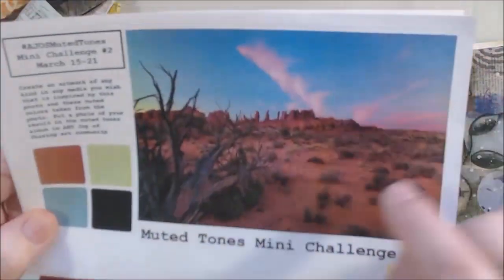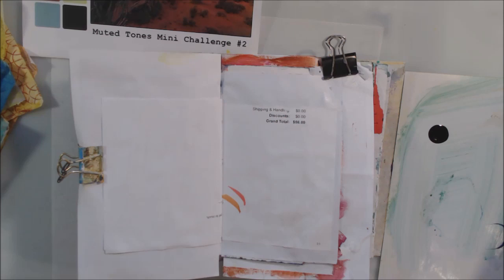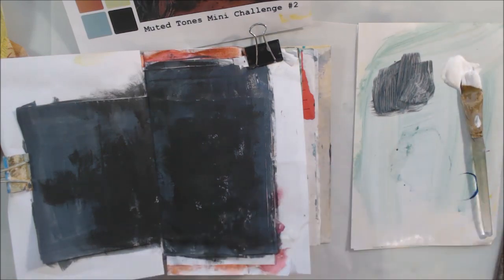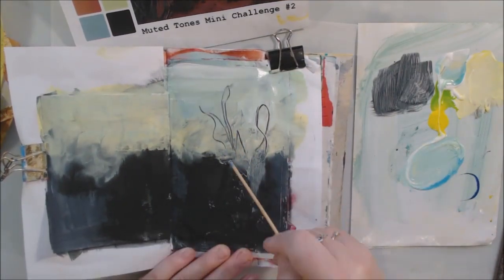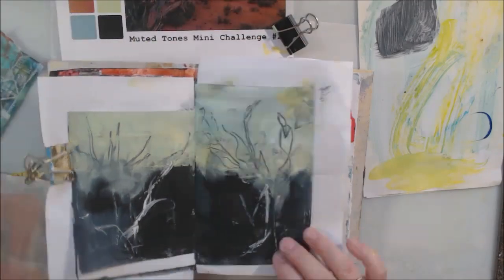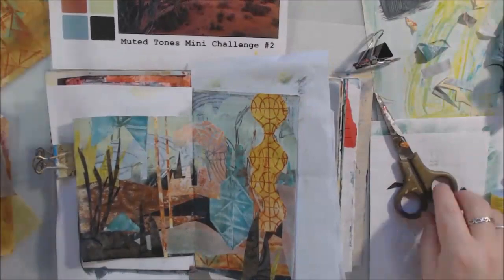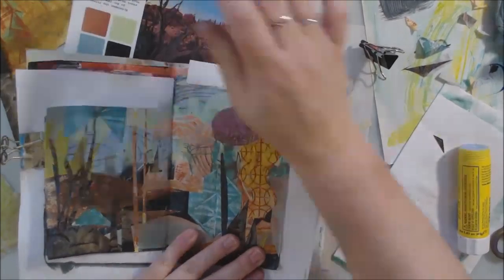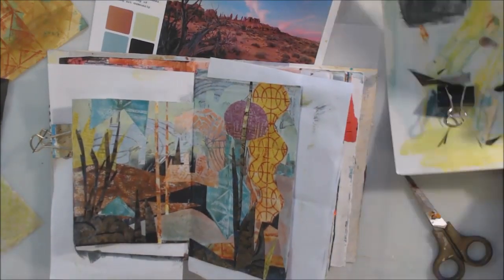Junk Journal Page - Abstract Collage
AJOSMutedTones is our theme and challenge/s this month in our art community ART Joy of Sharing. This is mini challenge #2 with a muted tone color palette and a photo for inspiration. I did an abstract collage page in my junk journal.